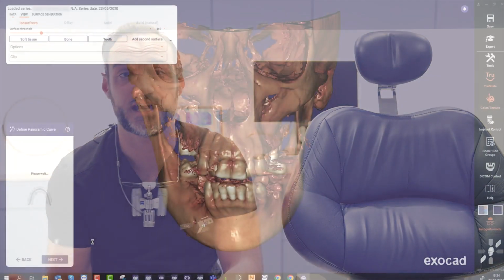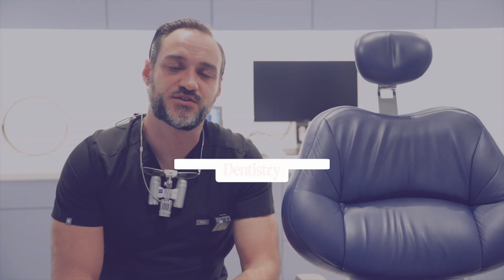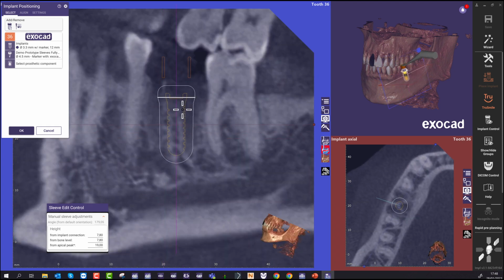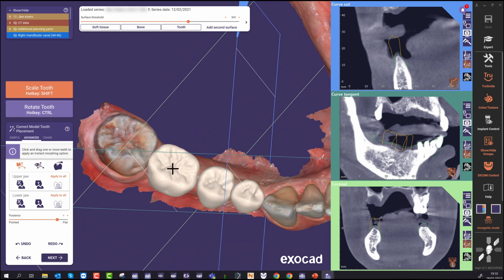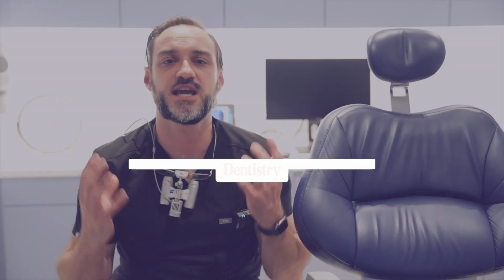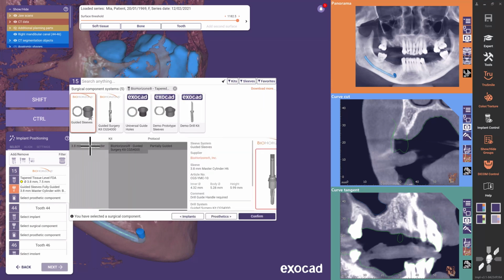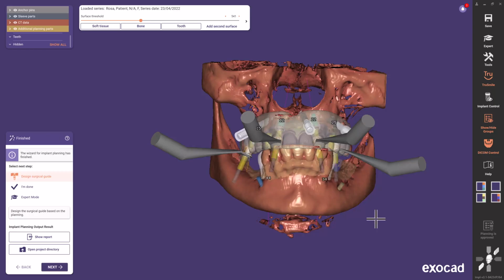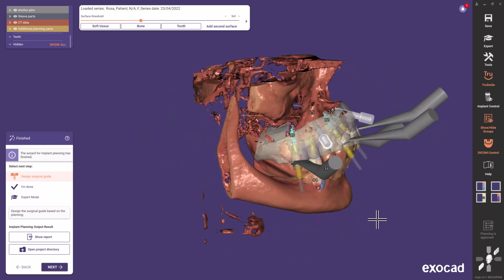High-performing and predictable - 'a game changer'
‘I’m hugely passionate about digital dentistry’ – Dr Robert Chaffe on why exoplan, exocad’s software for guided surgery, is a game changer.